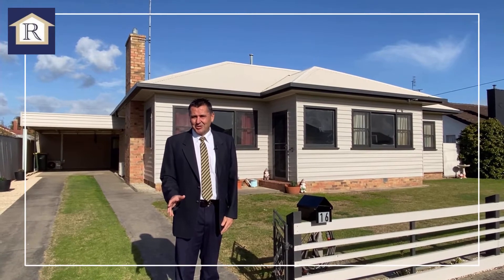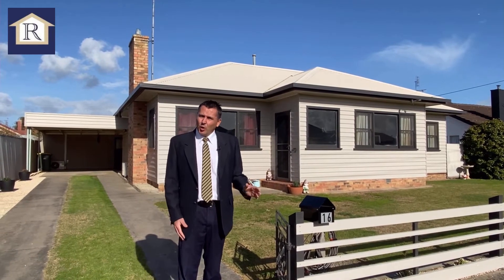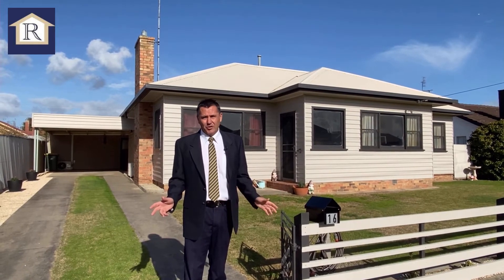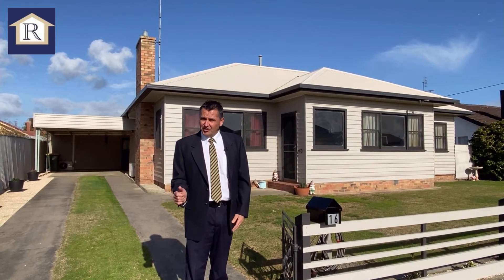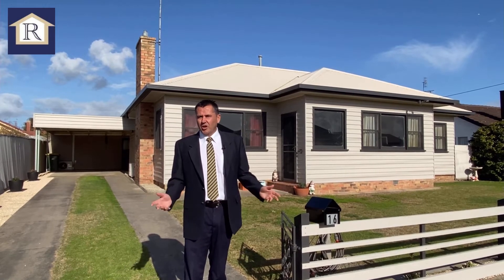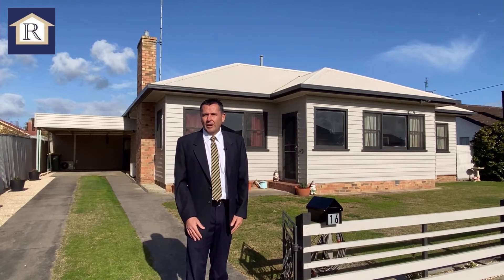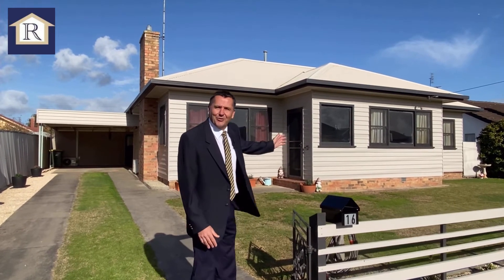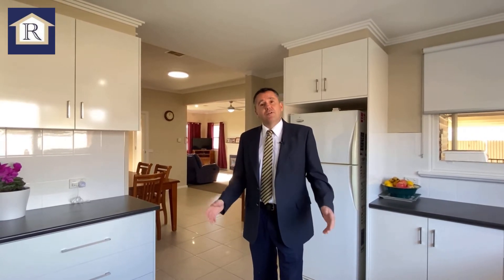16 Marks St, Colac FULL HD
FOR SALE Three bedroom weatherboard home in Colac